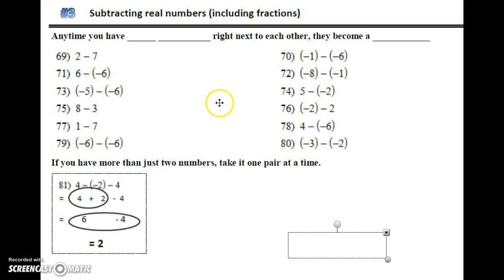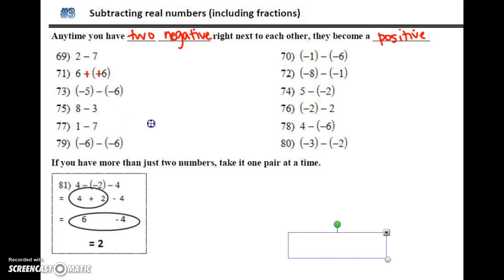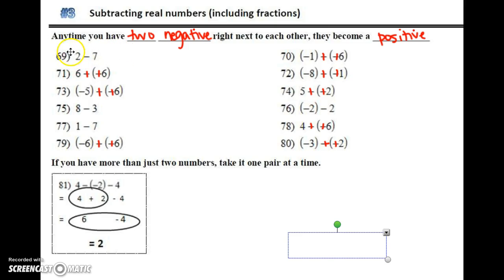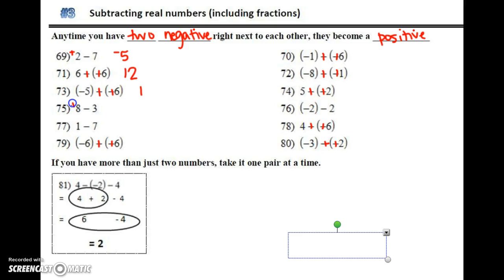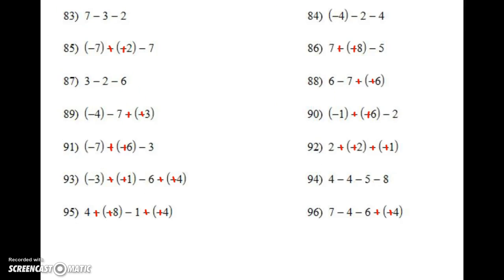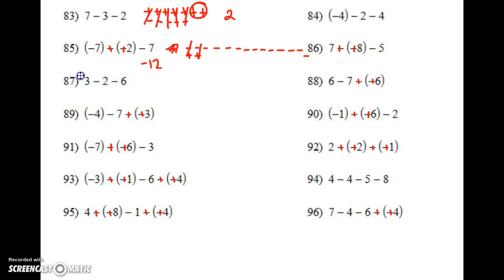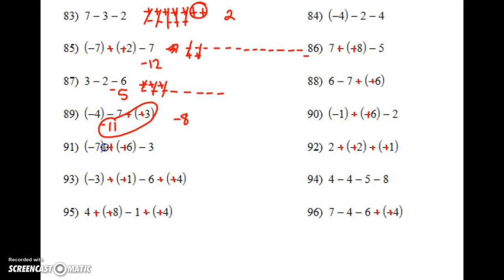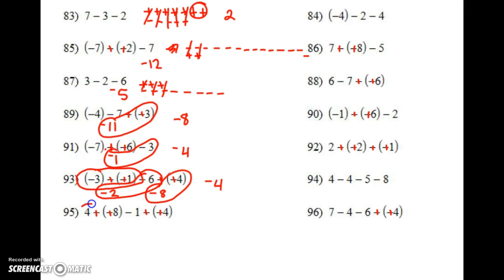Chapter 1 Concept 3 part 1